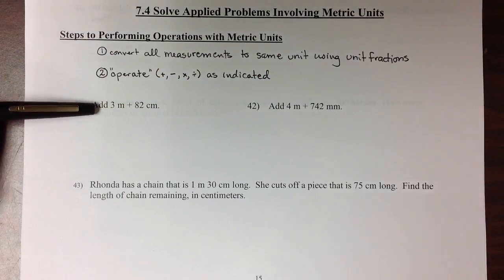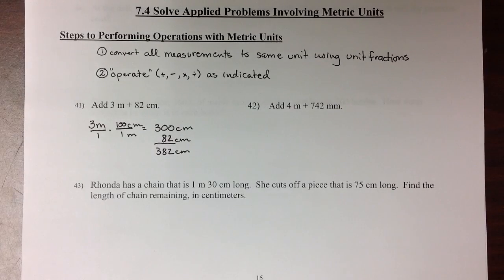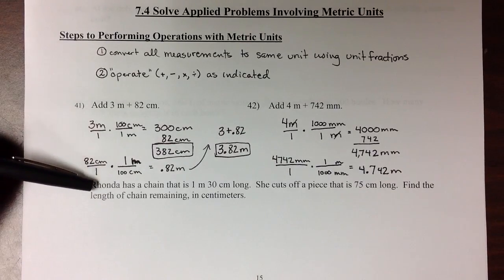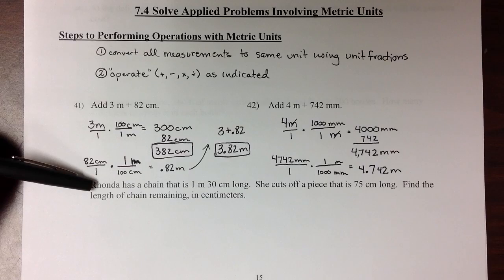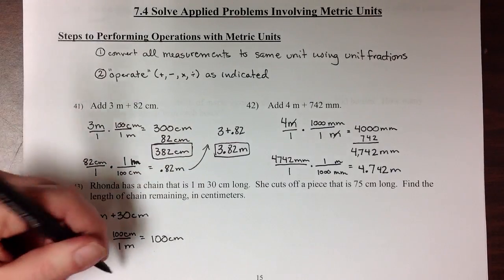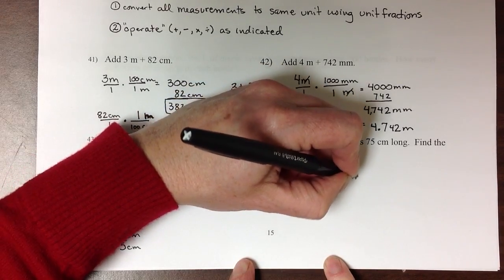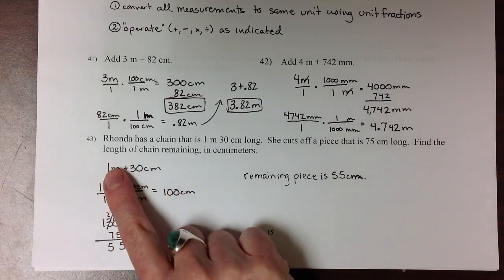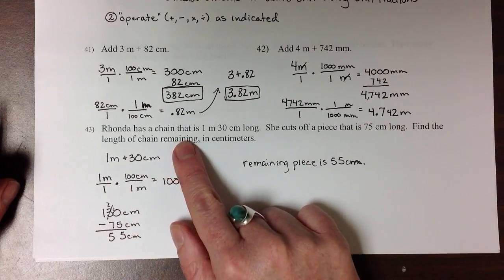MAT 050 7.4 objectives 1-2